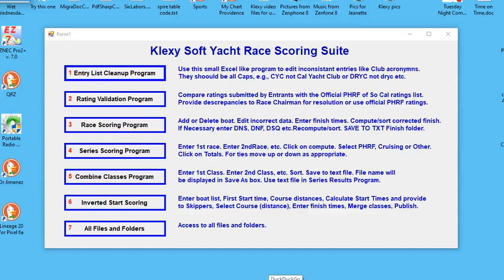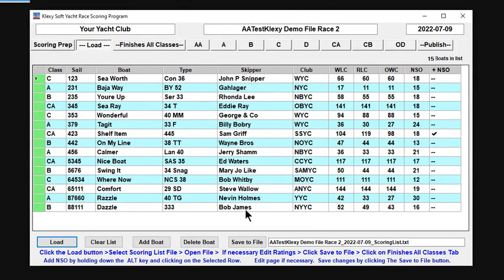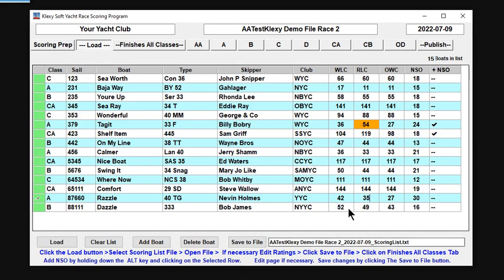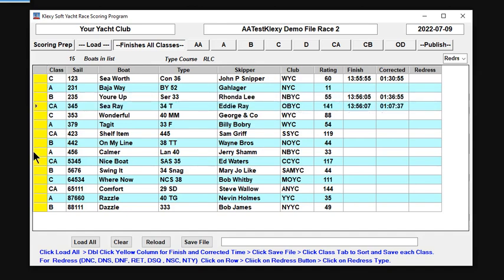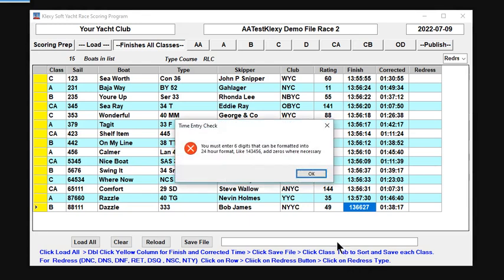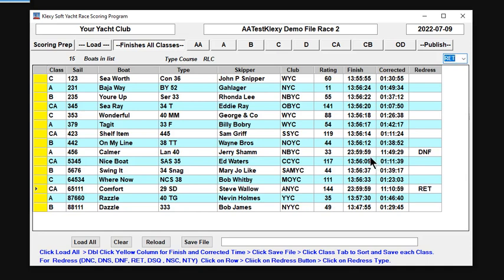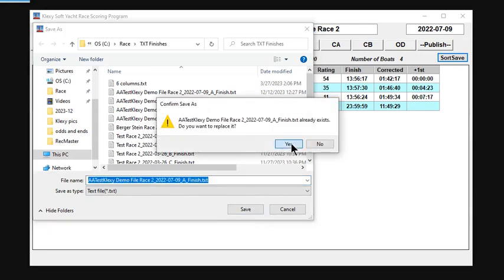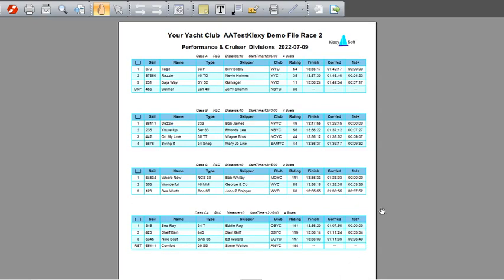Demo...Simple intuitive steps for Scoring a Sailboat race with Klexy Soft Software.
There are a number of Sailboat scoring software's available but none are as simple as the Klexy Yacht Race scoring program. Finish times can be entered 3 ways...typing in after someone reads the clock writes it down, which is prone to error. Much better is double click on the mouse...no reading the clock, no writing.  Even slicker, speech recognition... call out the sail number and say "NOW" when the boat crosses the finish line.